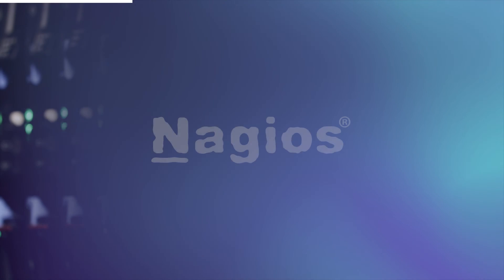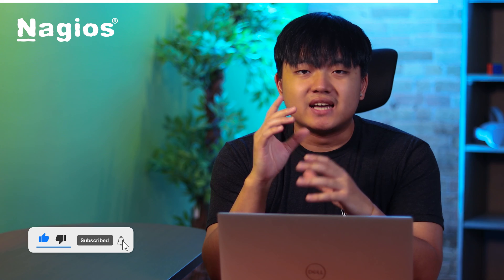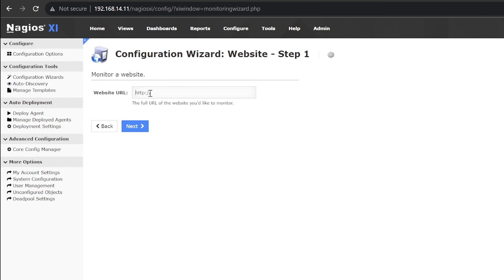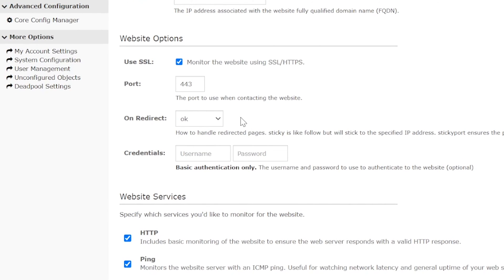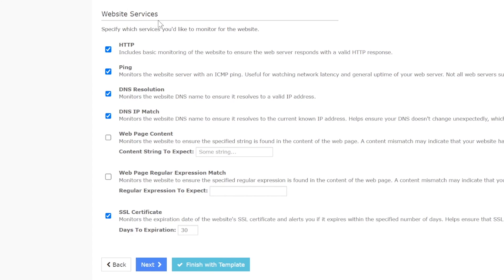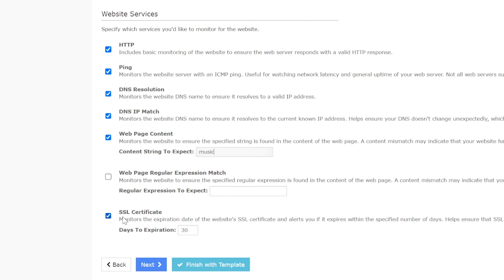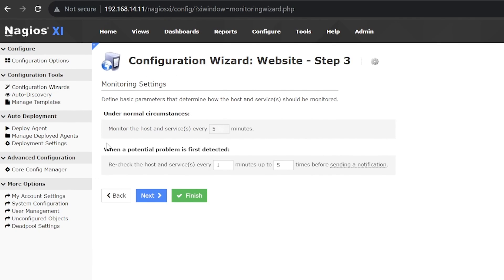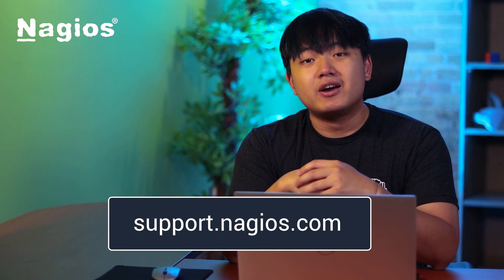How To Monitor A Website In Nagios XI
In today’s video, we will be showing you how to monitor a website using Nagios XI.

Timestamps:
0:00 Intro
0:35 Jumping into XI
0:52 Website Wizard Step 1 – Enter Website URL
1:00 Website Wizard Step 2 - Website details, options, and services
2:13 Website Wizard Step 3 – Monitoring Settings